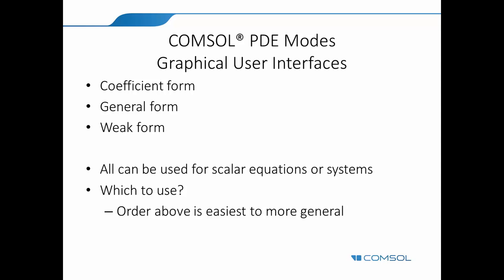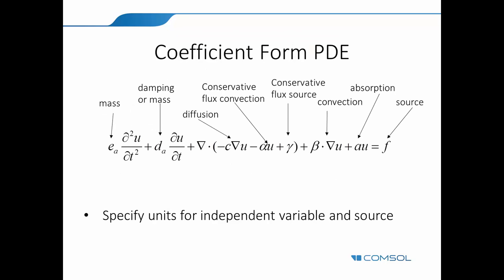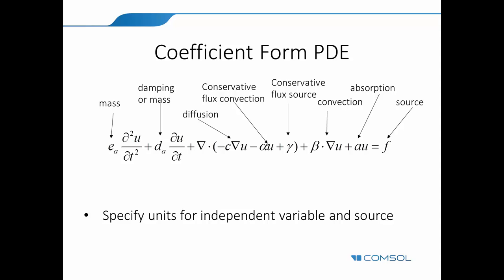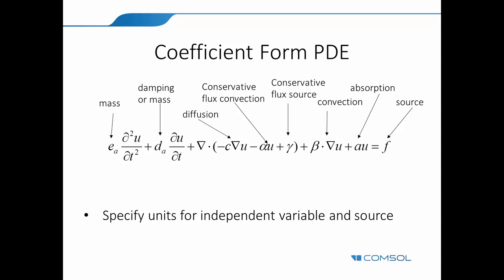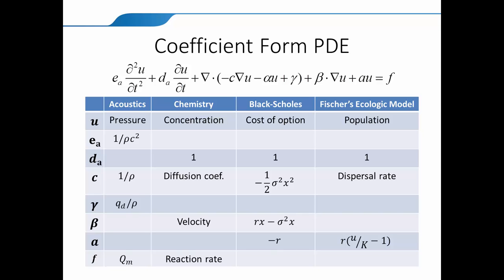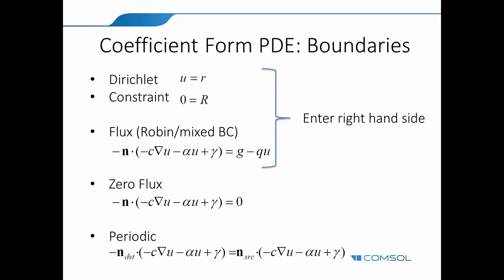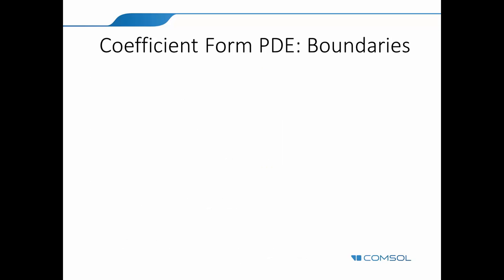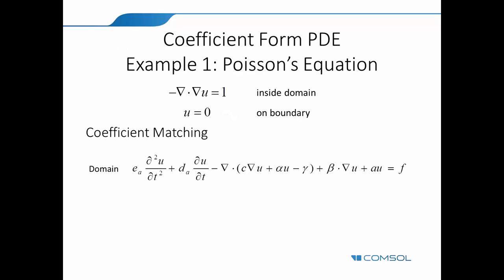Lecture 18 Part 2: Coefficient form PDE (Dr. Temesgen Kindo)